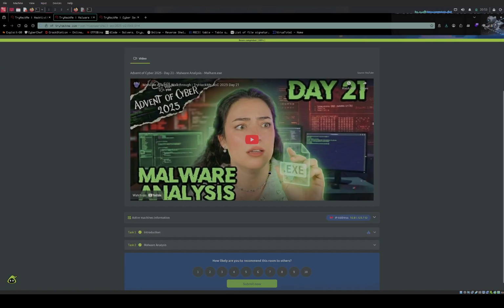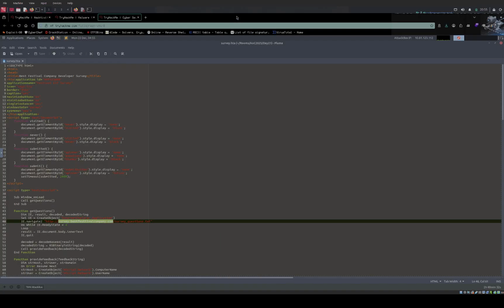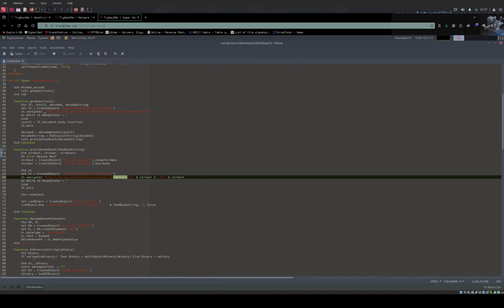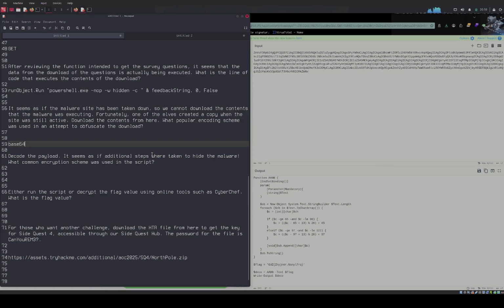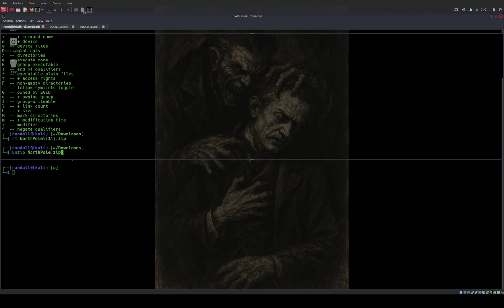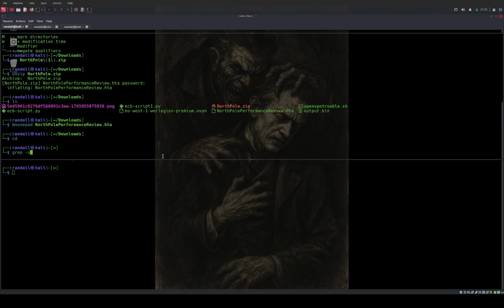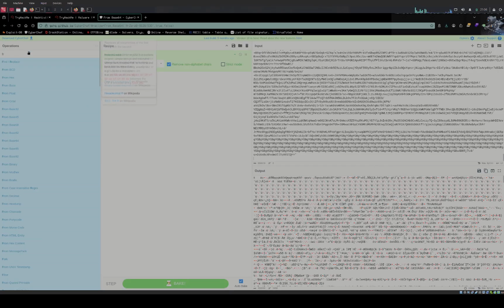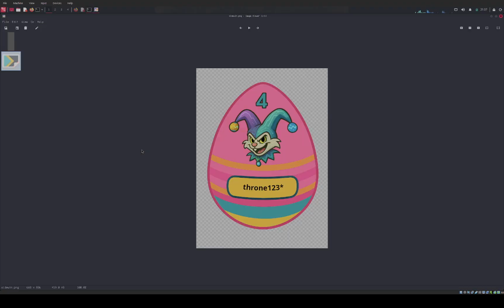Advent of Cyber 2025 – Wareville Walkthrough + Side Quest – Day 21: Malware Analysis - Malhare.exe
This is a straight walkthrough of TryHackMe’s Advent of Cyber 2025.
Day 21 covers Malware Analysis - Malhare.exe in Wareville, with a focus on practical steps and solutions.
I’ll also cover the Side Quest, which adds extra depth beyond the main storyline.
Nothing fancy here — just the runs, the answers, and the process.